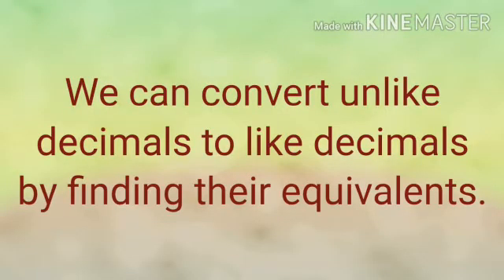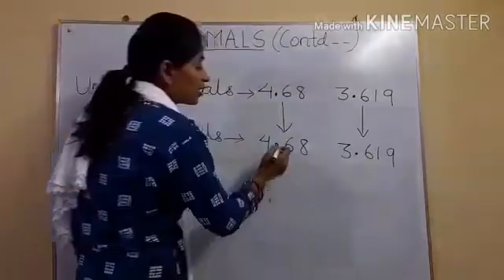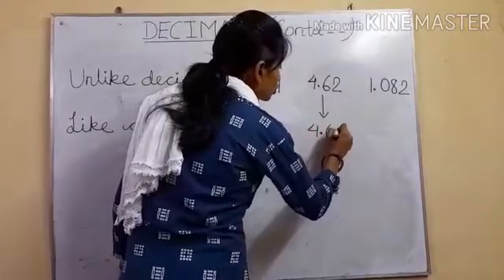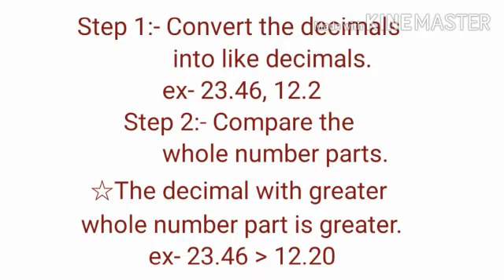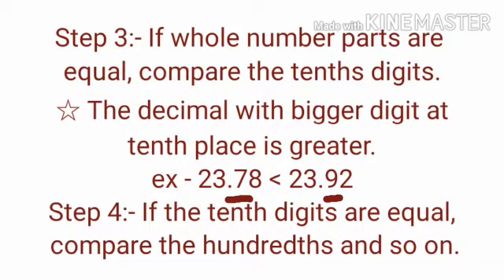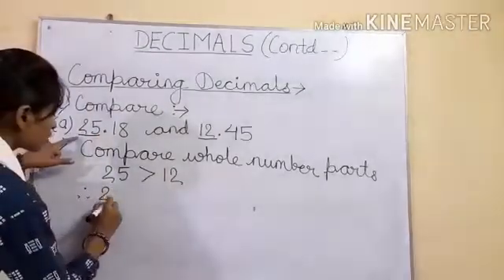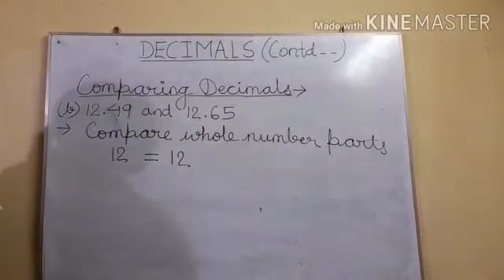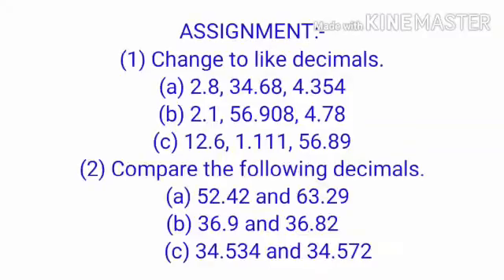Class 5 Mathematics - Decimals(session 4) By Seema